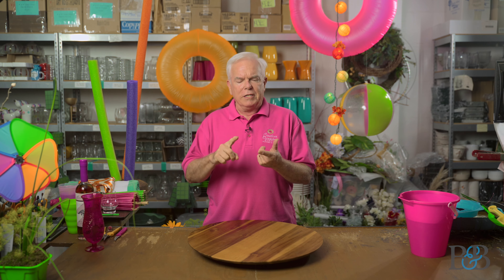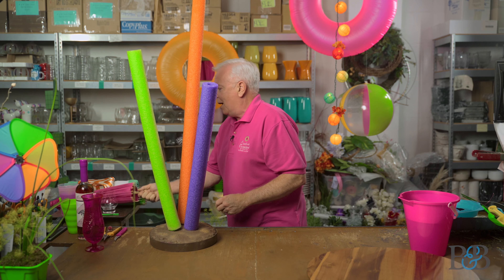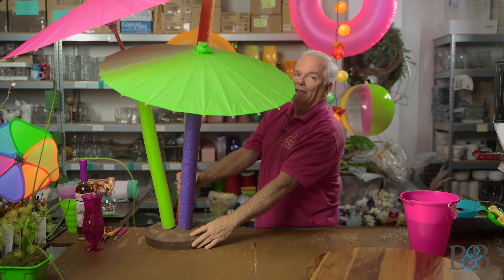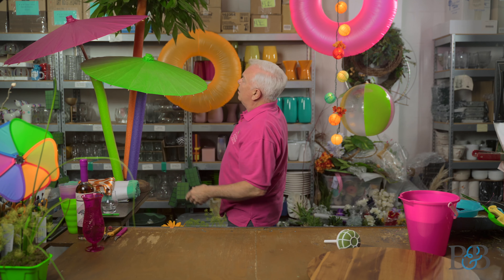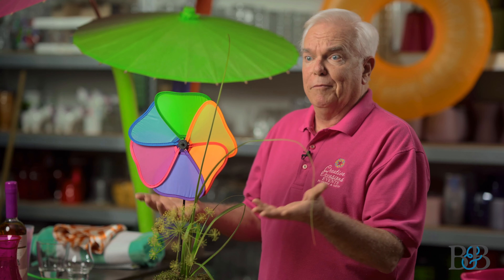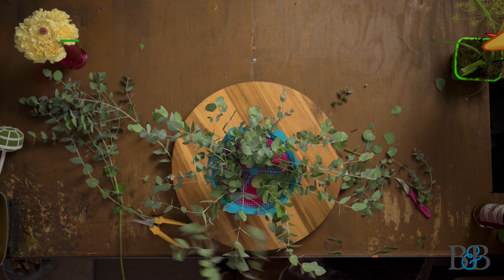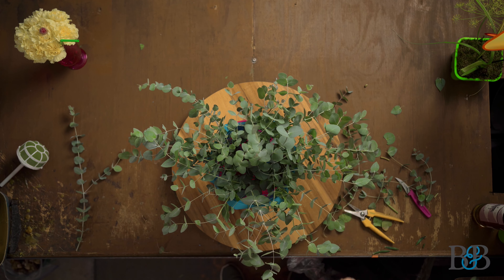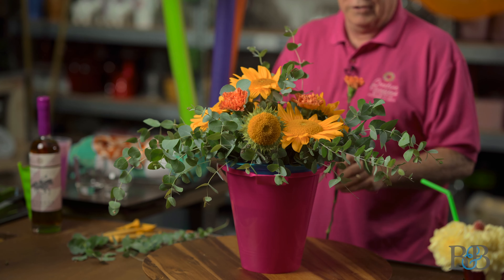How to Design a Beach-themed Children’s Party | Episode 11 of Blossoms and Bourbon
In this episode, learn how to design a bright and fun beach-themed children’s party on a budget.  Without a large quantity of flowers, create fun floral accents for this party, using easy-to-find beach themed items (most sourced from your local dollar store!).  We discuss some ideas for décor as well – all to help inspire you to create a party that’s more fun (almost!) than a day at the beach!  And, for the bourbon tasting portion of the episode, we’ll be tasting Pinhook Kentucky Straight Bourbon Whiskey’s “Bourbon Heist” – a High Proof bourbon weighing in at 119.9 proof!  The Castle and Key distillery, located in Frankfort Kentucky, issues new releases each year.  Each release is named for a real life thoroughbred!  While the alcohol definitely hits you in the nose, there is a nice sweetness to this pour that will want you going back for seconds.  Join me for this fun episode!  @pinhookbourbon